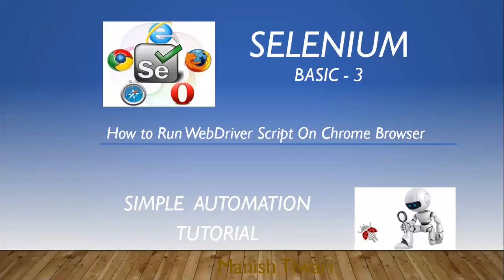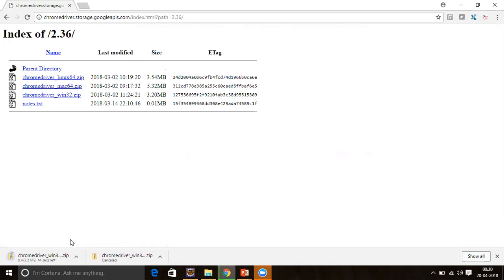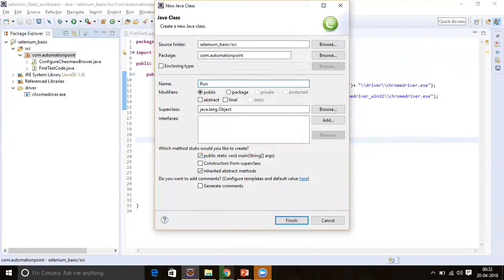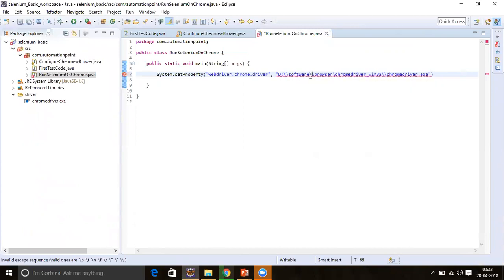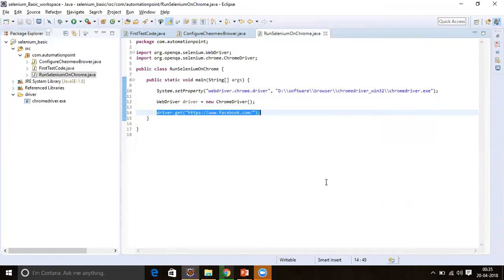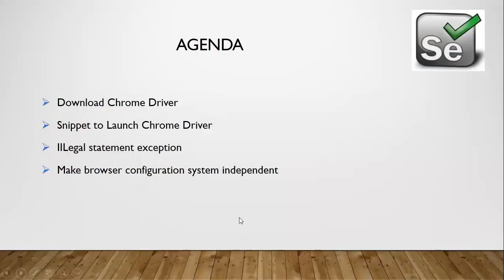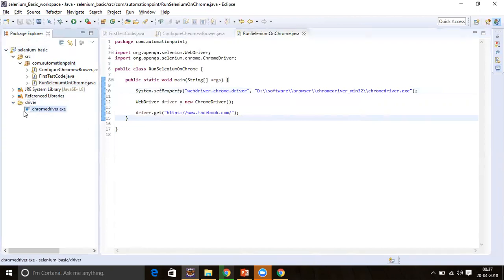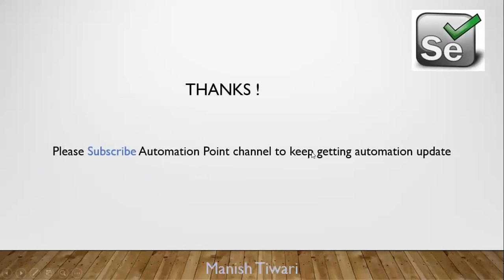Selenium Basic 3 How to Run Webdriver Script on Chrome Browser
Session on
Launch Chrome Driver in selenium
IILegal statement exception
Make browser configuration system independent